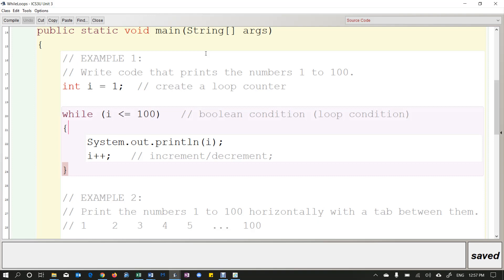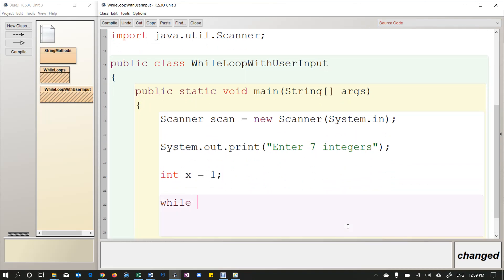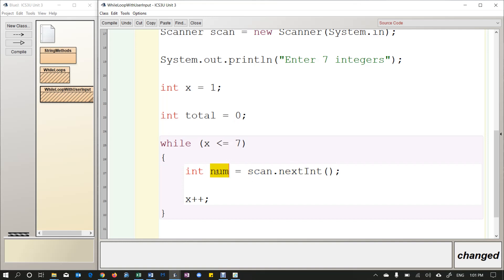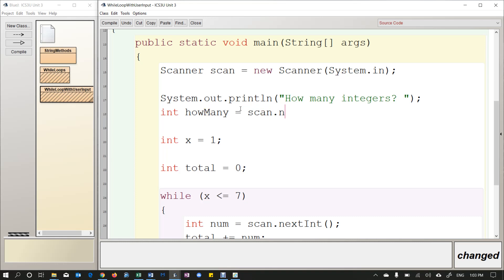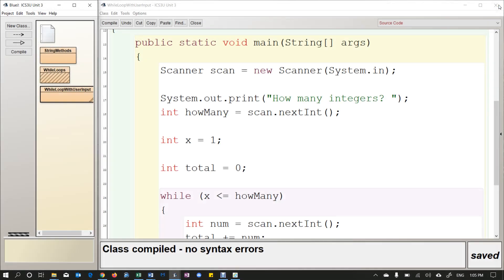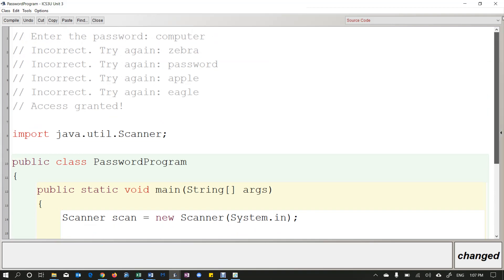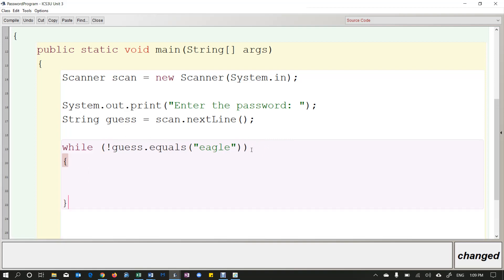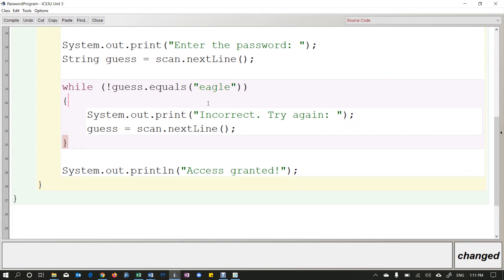While Loops with User Input